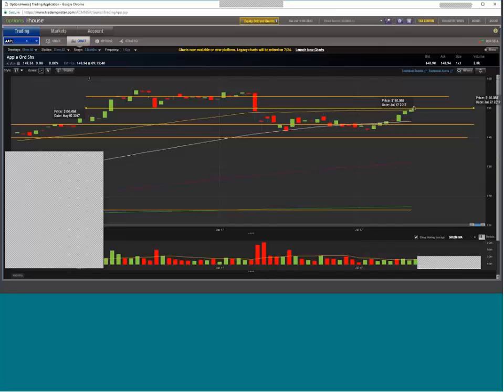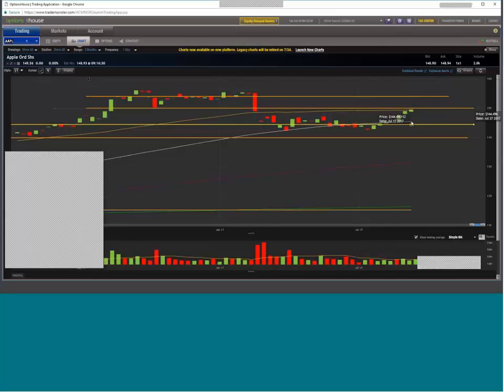Options Trades in AAPL 7-25-17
Your daily dose of unusual options activity. Jon Najarian details the three hottest stocks that smart money is buying or selling today. Lighthouse Options Swing Trading Service Alert